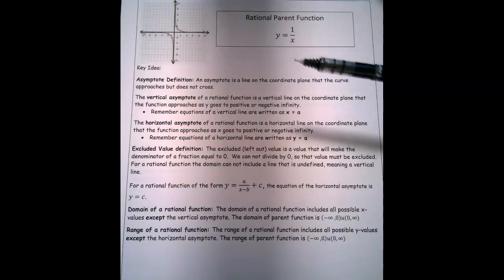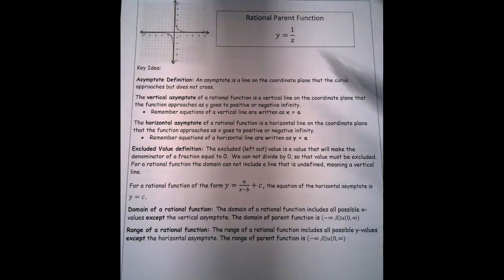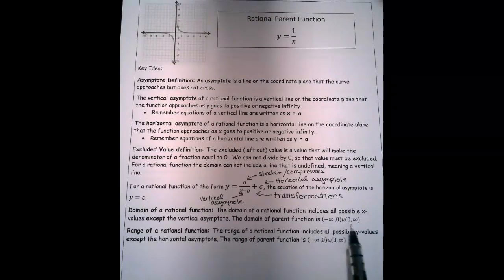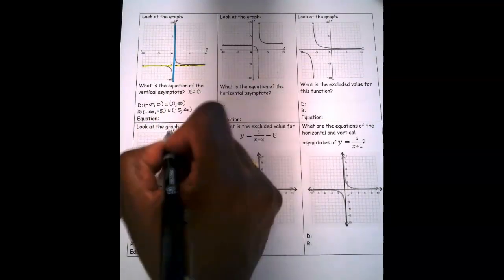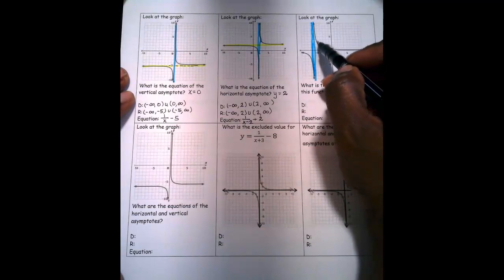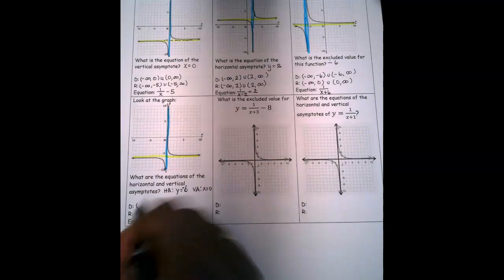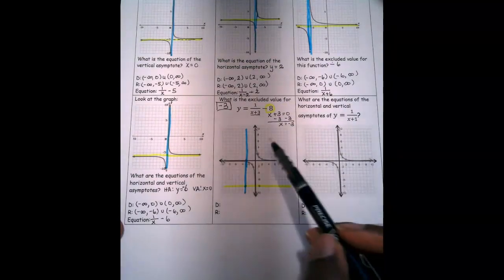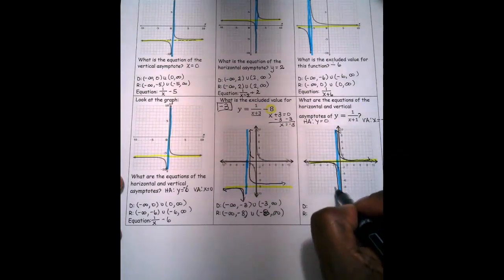N.1 Rational Function Notes